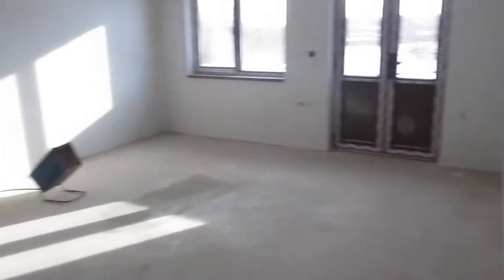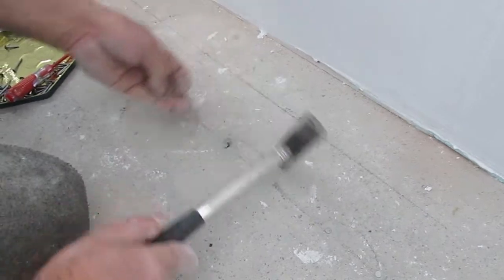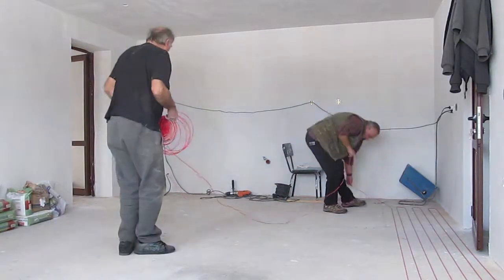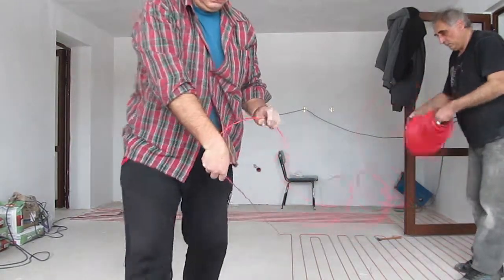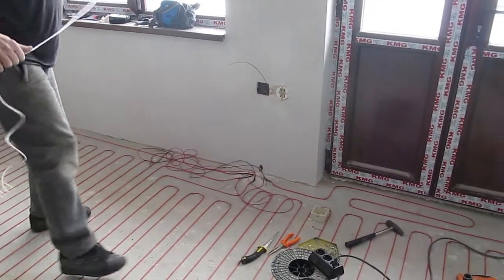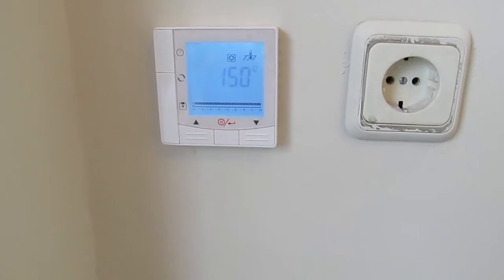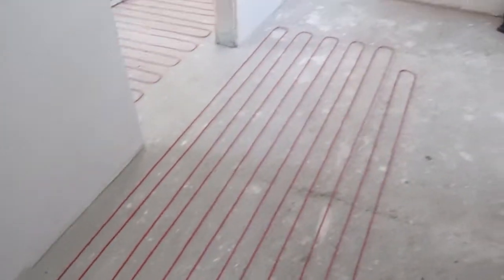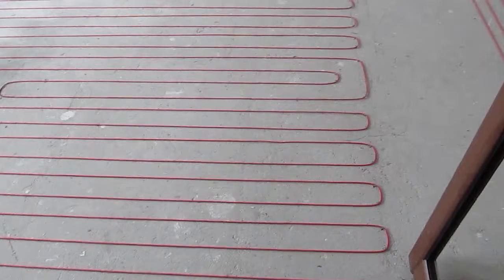Cable Floor Heating - Installation ! Vodoley co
Floor Heating cables system -Installation!In this movie we will show you the proper way to install cable floor heating system.